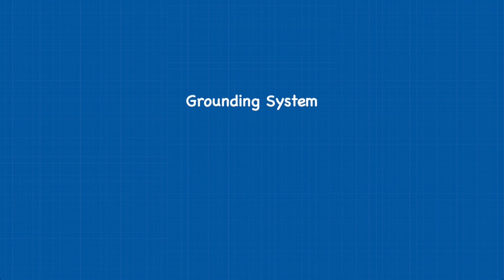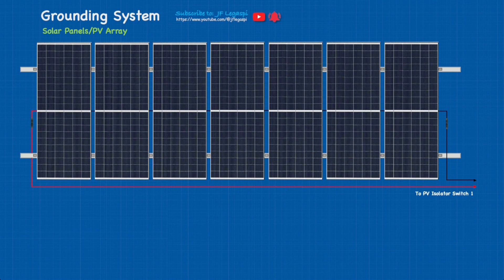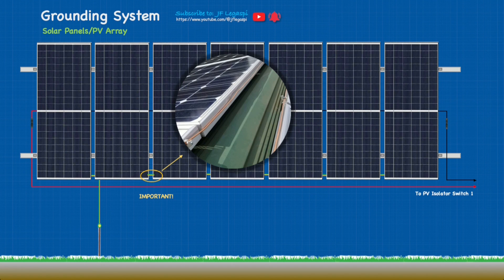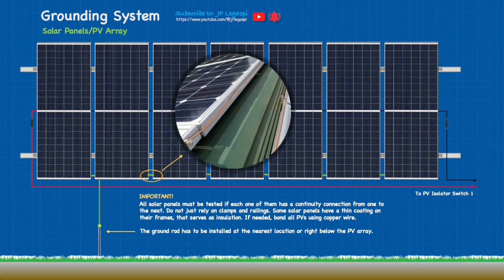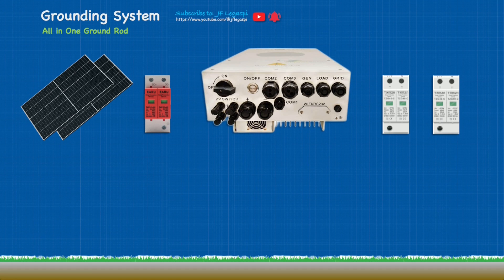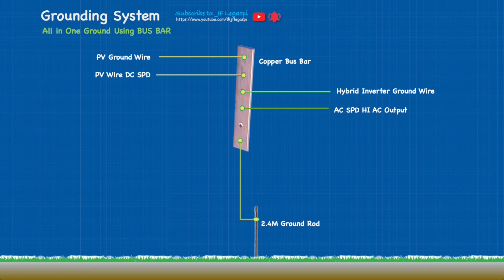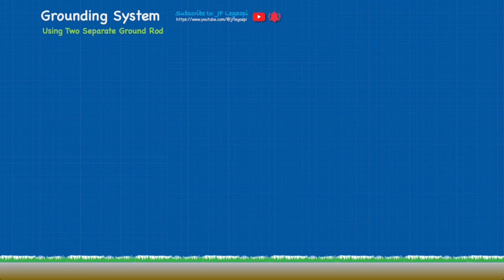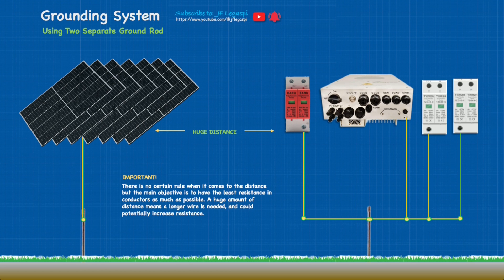PV Grounding System Tutorial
How To Build a 48V 5kW (Deye) Hybrid On/Off-Grid Solar Power System - Complete Pro Level Tutorial

How to Build a 24V 3KW Hybrid Off-Grid Solar Power System - Complete Step by Step Tutorial

How to Build a 12V 1.5KW Inverter Off-grid Solar Power System - Complete Step by Step Tutorial

VIDEO DESCRIPTION:
I decided to have this 3 minute video excerpt... just this portion from the tutorial "How To Build a 48V 5kW (Deye) Hybrid On/Off-Grid Solar Power System" for people who kept asking specifically regarding PV grounding system. Now, you don't have to watch the whole video 28 minute video just for pv-grounding system.

MY PROFESSIONAL SERVICES:
☕️  Solar PV System Installation
☕️  Solar PV System Consultation
☕️  Solar PV System Troubleshooting
☕️  Solar PV Project Designing
☕️  Solar PV System Project Management
☕️  Seminar & Workshop Speaking Engagement
☕️  Solar Product/Company Endorsement & Partnership
☕️  One-to-One Mentoring Session (with Certificate)
☕️  PV System Webinar (with Certificate)

SOMETHING TO MEDITATE:
Galatians 6.7-8
Be not deceived; God is not mocked: for whatsoever a man soweth, that shall he also reap.

Proverbs 3.27-28
Withhold not good from them to whom it is due, when it is in the power of thine hand to do it. Say not unto thy neighbour, Go, and come again, and tomorrow I will give; when thou hast it by thee.

Philippians 4.8
Finally, brethren, whatsoever things are true, whatsoever things are honest, whatsoever things are just, whatsoever things are pure, whatsoever things are lovely, whatsoever things are of good report; if there be any virtue, and if there be any praise, think on these things.